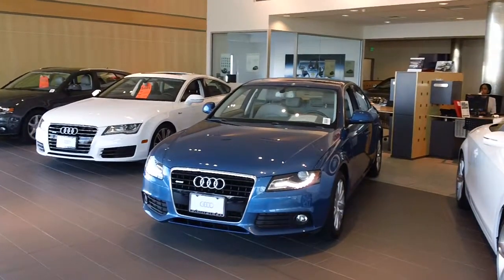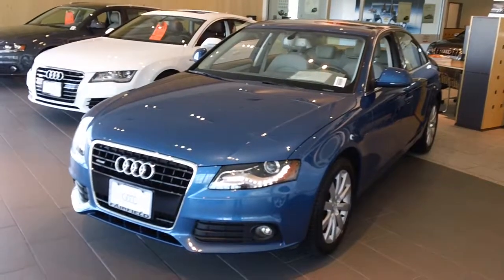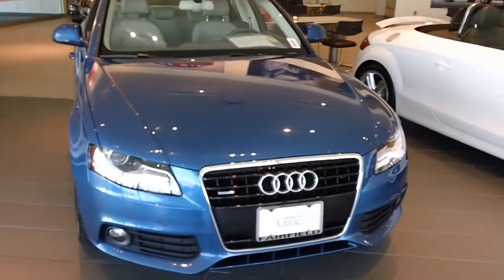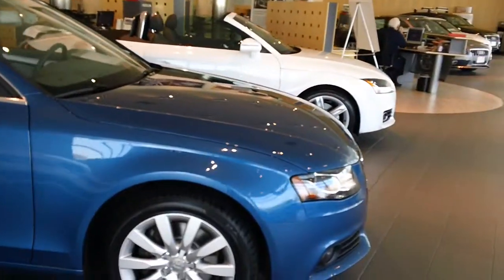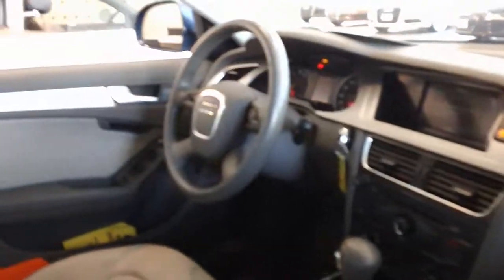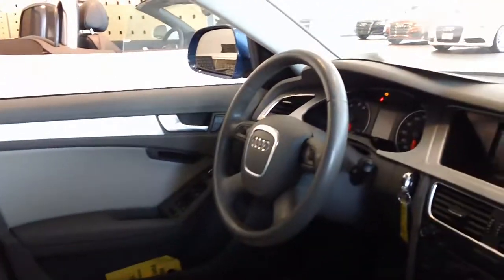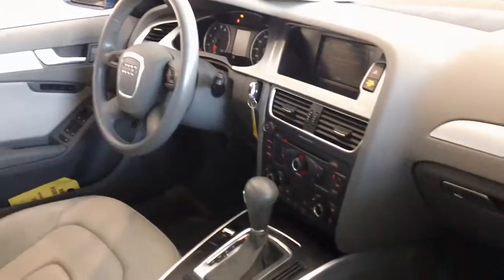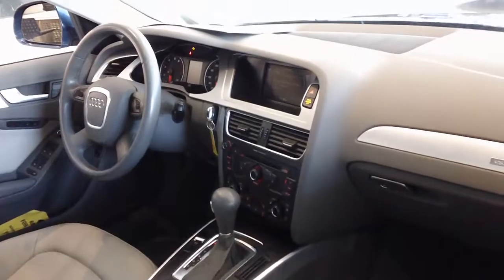2009 AUDI A4 - RP